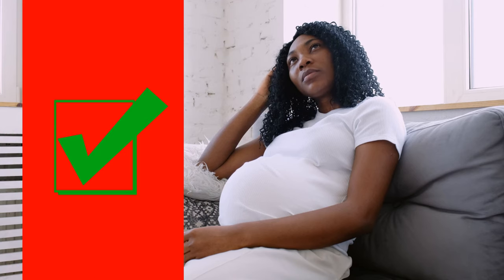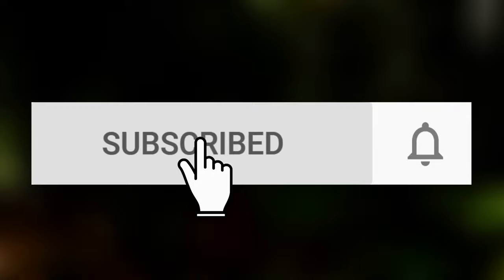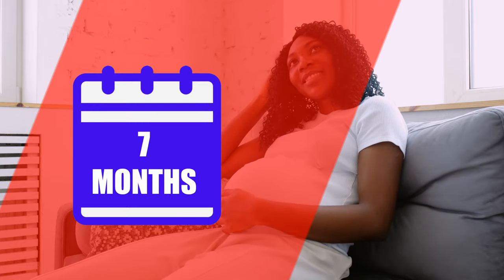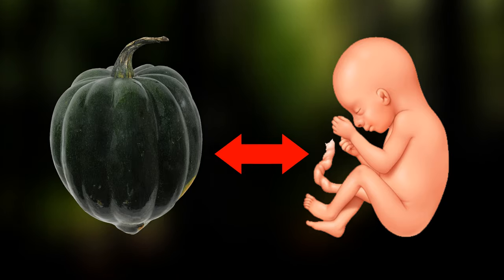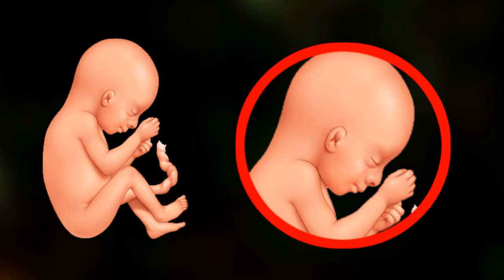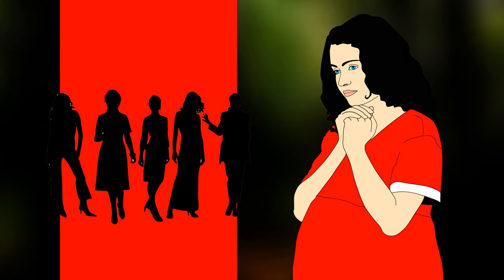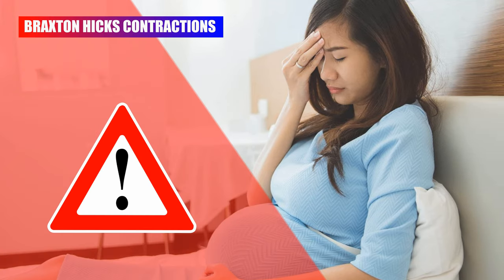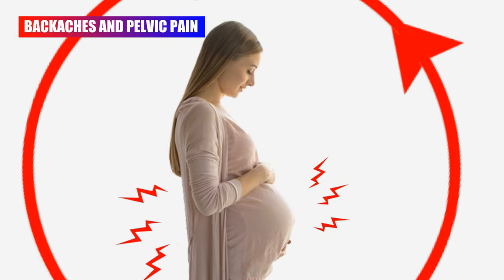29 Weeks Pregnant – Baby Moving and Belly Size Position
29 weeks pregnant means baby moving and belly size position. Pregnancy is a natural process of childbirth. It is divided from 1 week to 40 weeks or 3 trimesters. 29 weeks is an important period in women’s pregnancy cycle. It is a vital time for pregnant women and their unborn baby. Women’s baby develops fast this week. Today in this video, I will show you a short guideline for 29 weeks of pregnancy and the baby's condition.

29 weeks is an important period for every pregnant woman. 29 weeks is 7 months and 2 weeks of pregnancy. It means it is the second week of 7 months of pregnancy. Most of the bad pregnancy symptoms are removed this time. But there are also a few symptoms, such as itchy belly, back, leg, or hip pain, constipation, and trouble sleeping.

Watch our videos regular and enlarge your knowledge area. Thank you for stay with us.